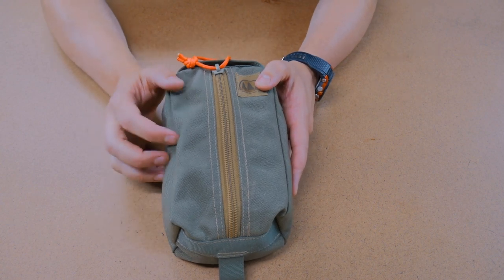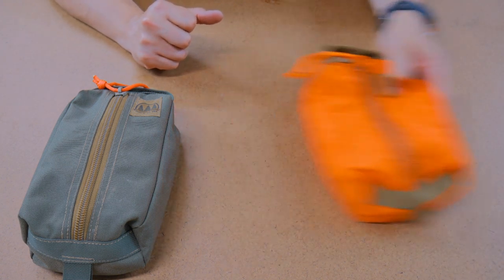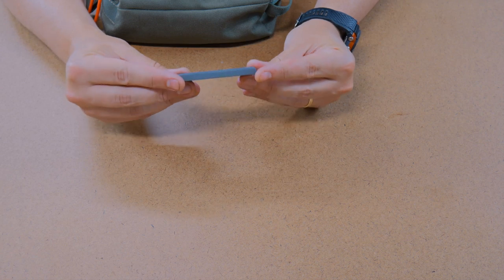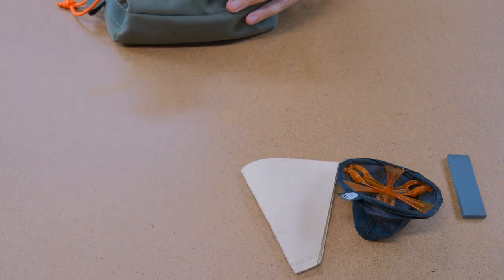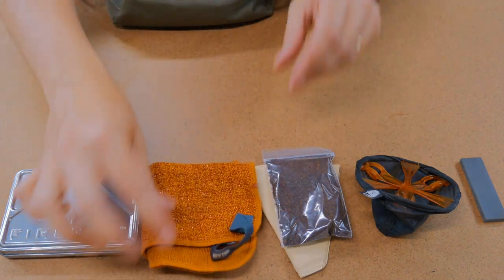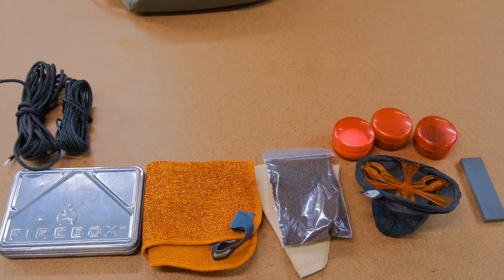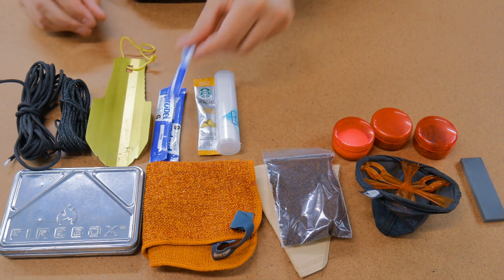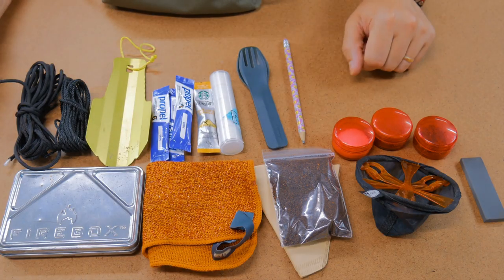What's ALWAYS in My HIDDEN WOODSMEN Possibles Pouch? - Bushcraft EDC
Anytime, I mean anytime, I got out in the woods, my hidden woodsmen possibles pouch goes with me.  Although some of the contents vary depending on the trip, certain items are almost always with me.  Let's take a quick look at them!

Gear Featured in This Video:
Hidden Woodsmen Possibles Pouch
Casio Watch
Sharpening Stone (Similar)
GSI Ultralight Coffee Drip
Firebox Titanium Nano
GSI Towel
Deuce Trowel
Propel Powder
GoBites Duo
EZ Towels